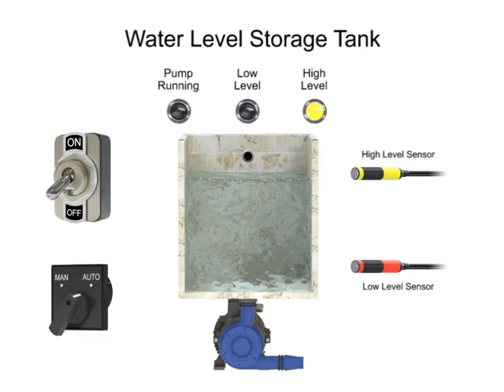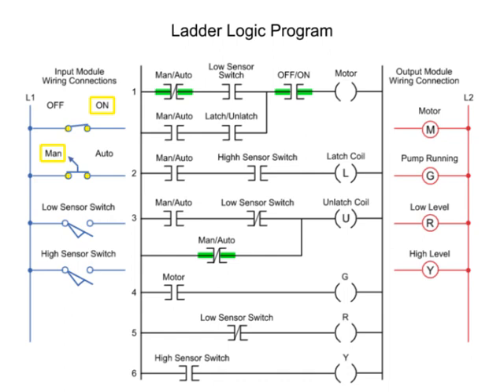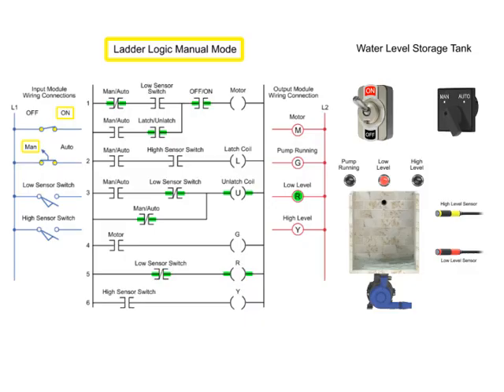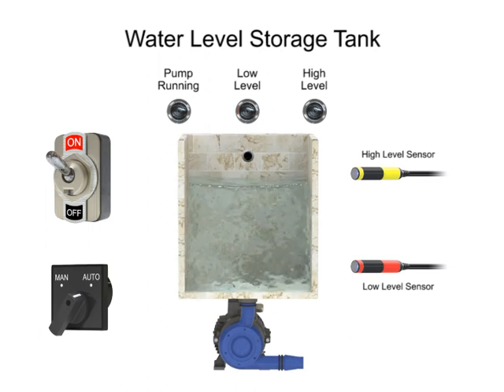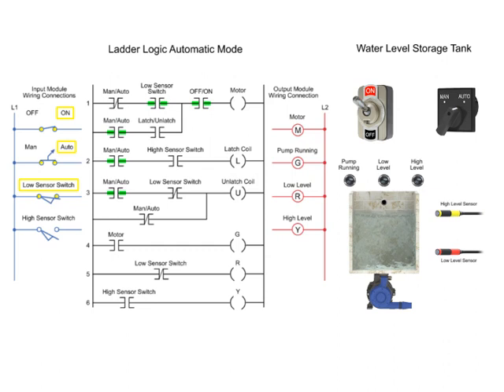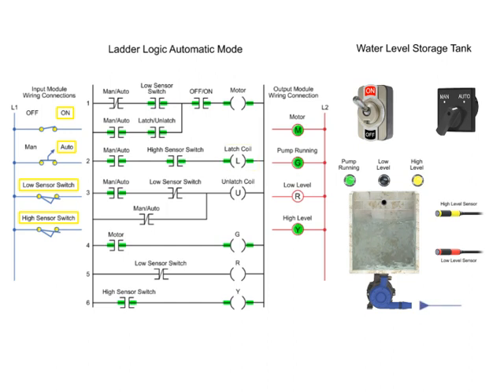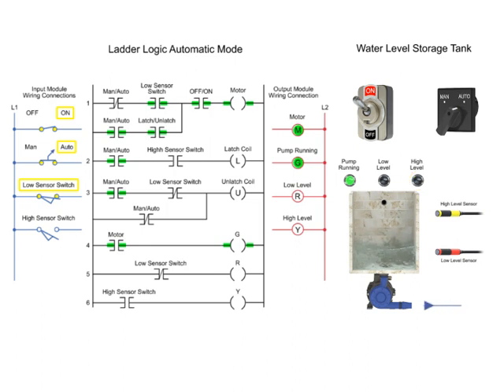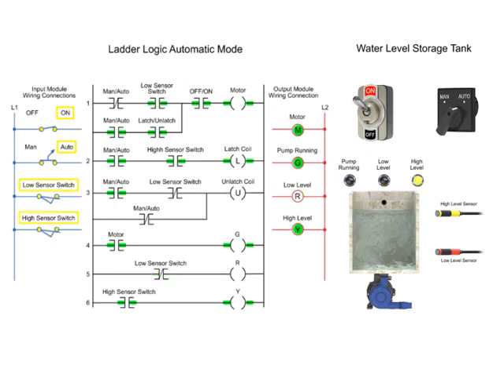Manual and Automatic Mode PLC Ladder Logic